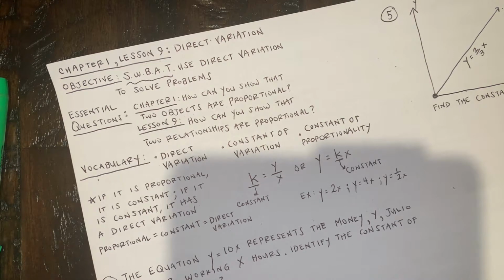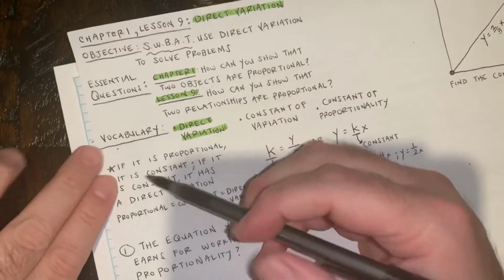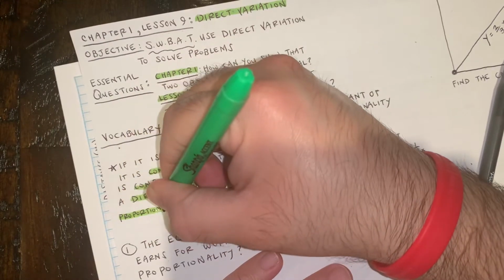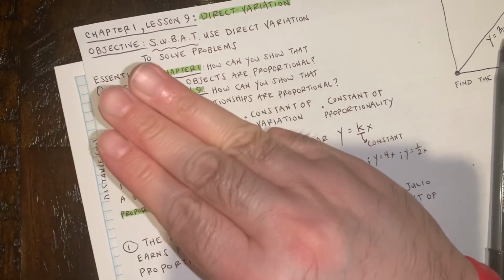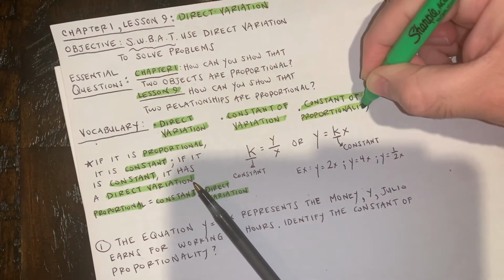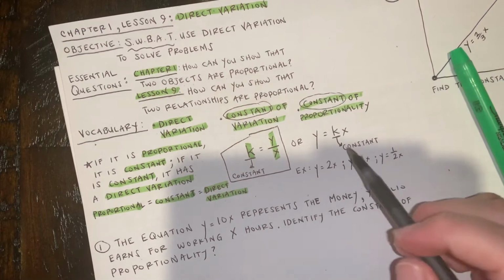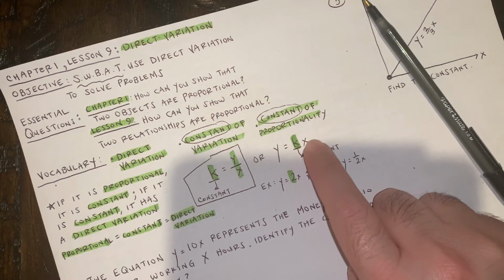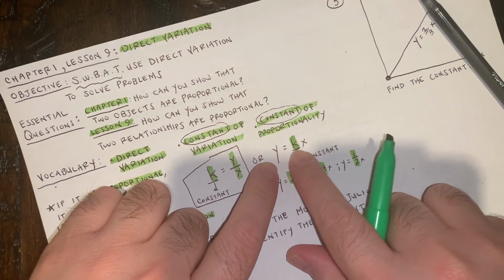7th Grade Math - Chap. 1, Les. 9 - Direct Variation - Pt. 1: Introduction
The first video of lesson 9 breaks down direct variation and introduces the lesson and vocabulary.